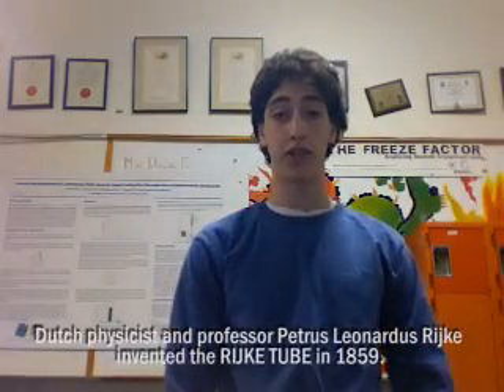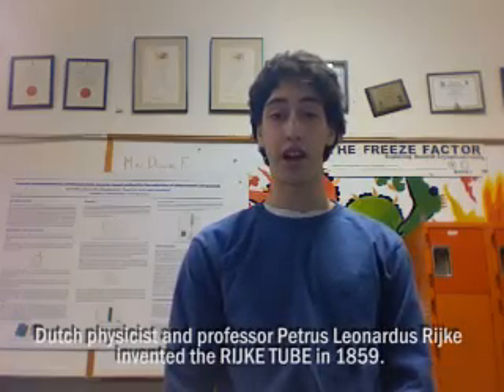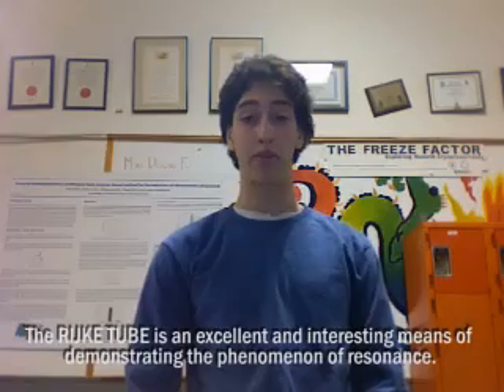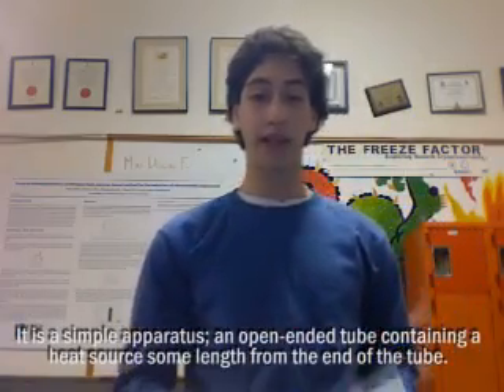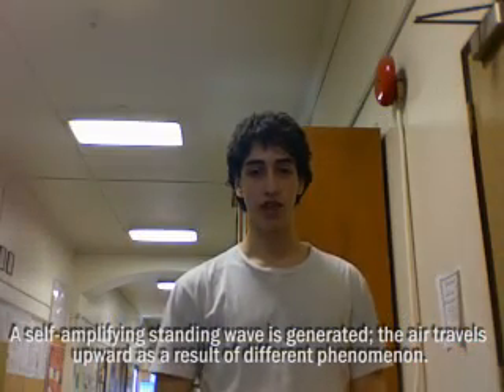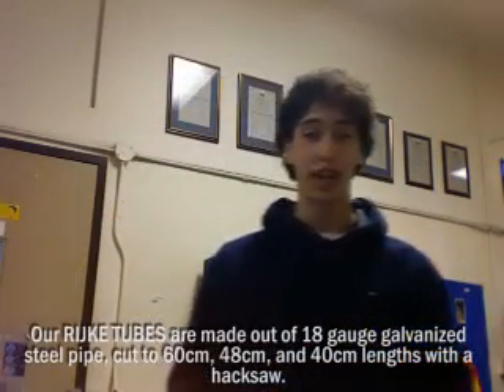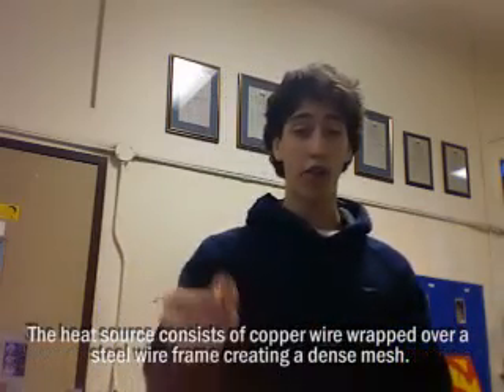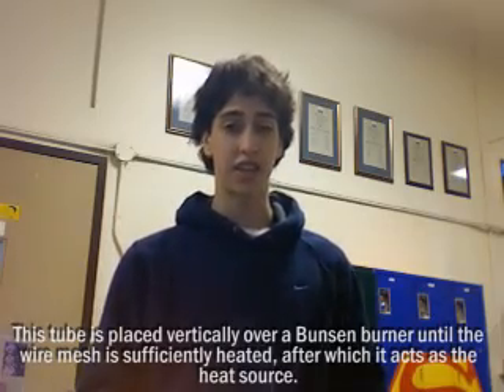Rijke Resonance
A demonstration of resonance with Rijke Tubes, with subtitles.